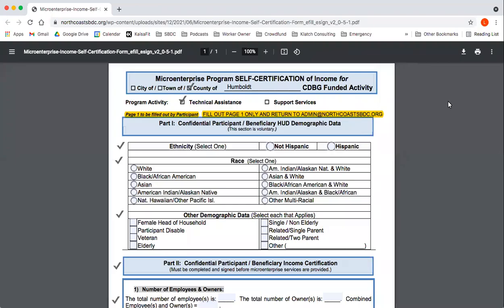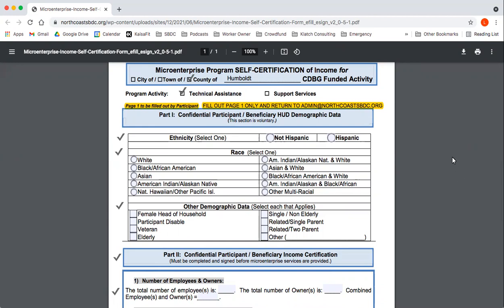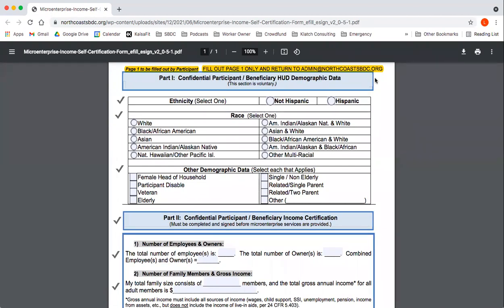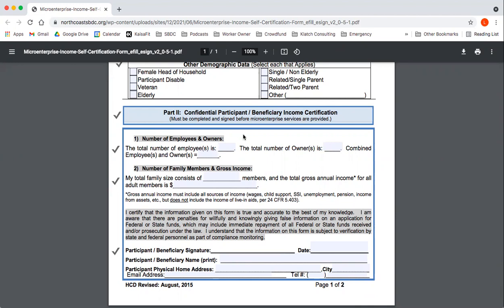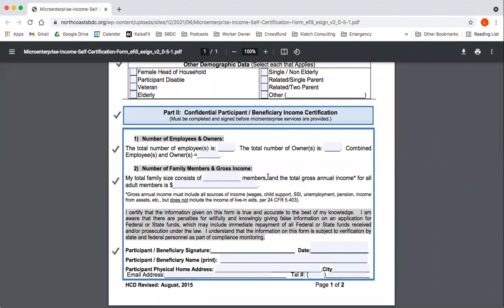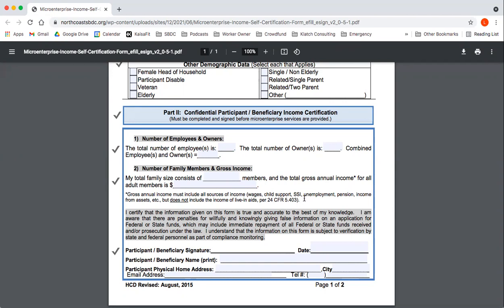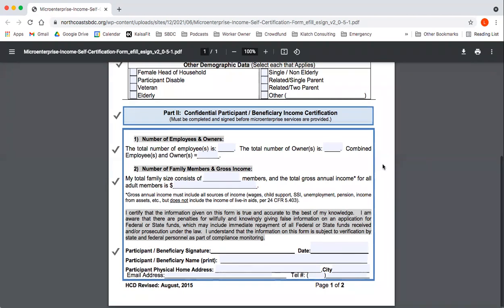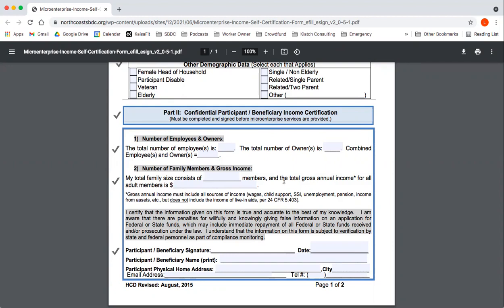HOW TO: complete the income self-certification form (updated)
This video shows you how to fill out the Humboldt County income certification form to see if you qualify for a scholarship. A generous Humboldt County Community Development Block Grant supports North Coast SBDC's services to people living at low and moderate income who are starting or running a "microenterprise" (very small business). This form is required as part of that program. The information is not verified and it is kept strictly private in a locked file drawer. (updated 7/13/2021)